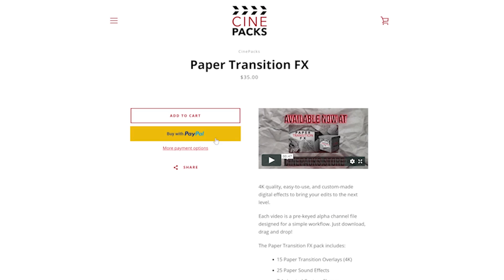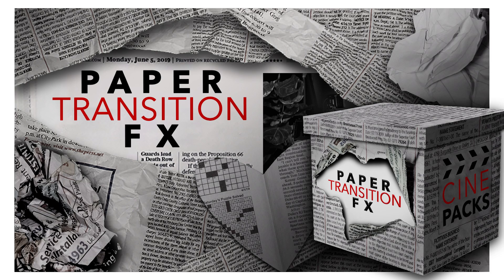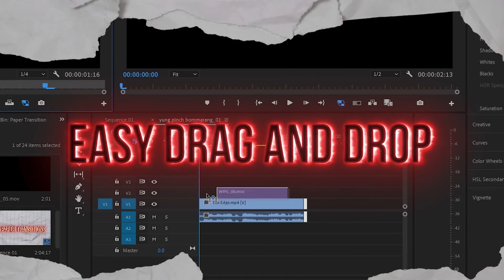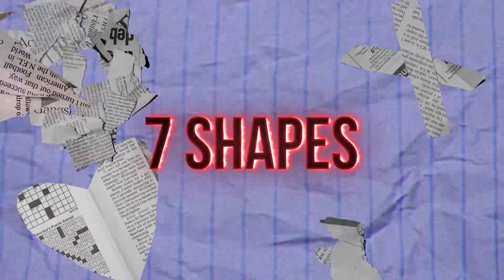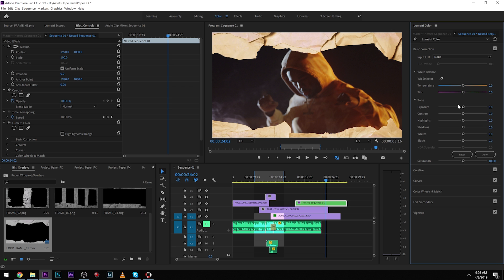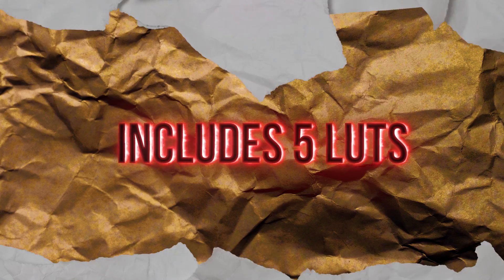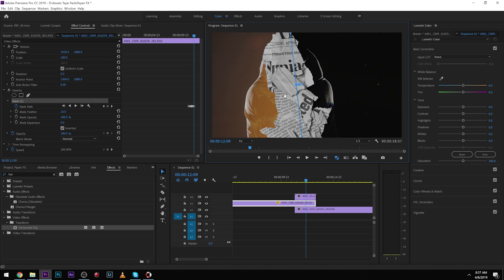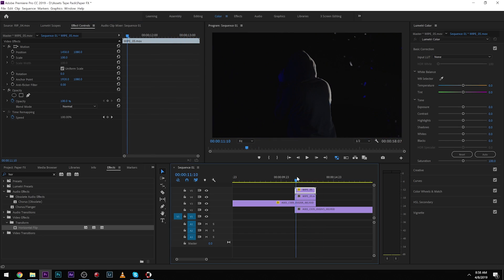Easy Paper Transition Effects Pack! (Adobe Premiere)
Easy Drag and drop Paper transition Effects pack in premiere after effects and resolve.